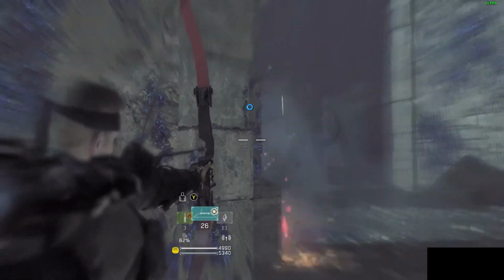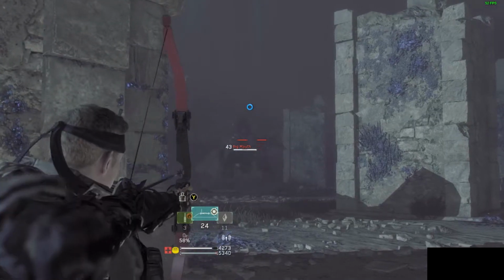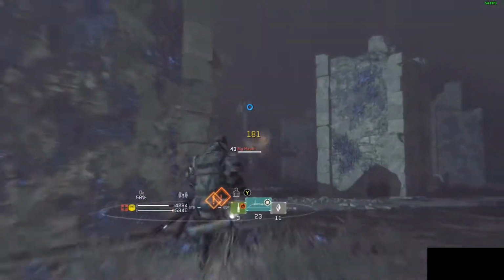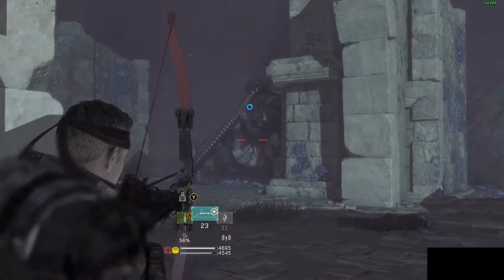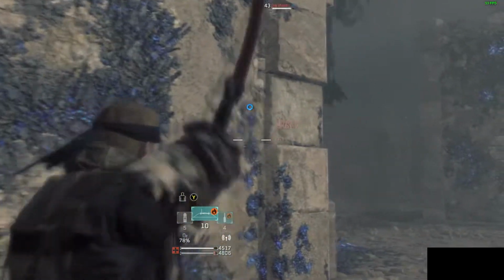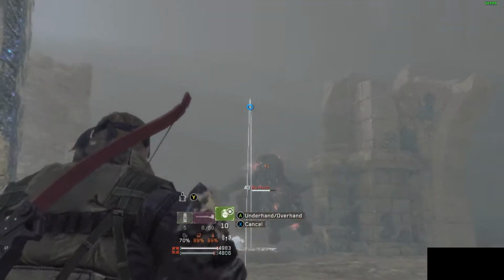Metal Gear Survive - Beating Big Mouth - [Strategy]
Sort of a showcase of what works, and what doesn't work, against Big Mouth along with some useful tips and tricks. Probably could have gone smoother, but hey a wins a win, right?

More Survive content coming soon!